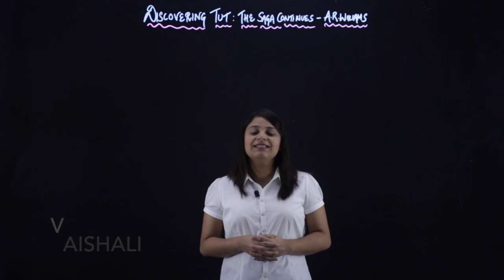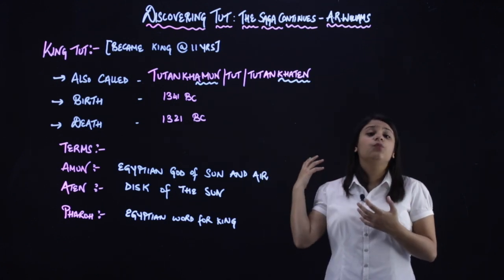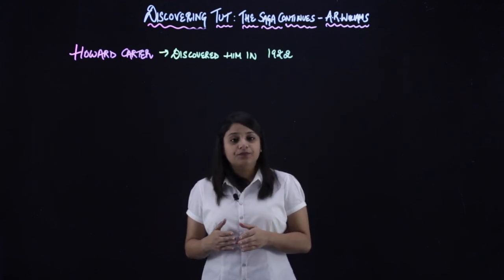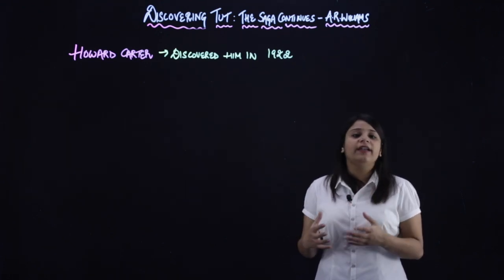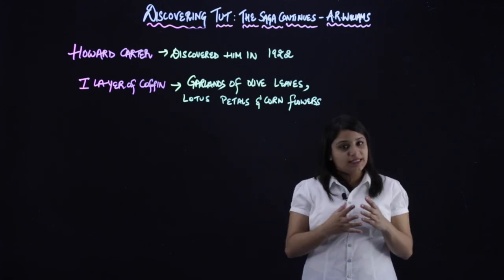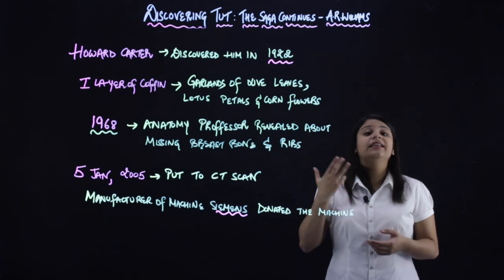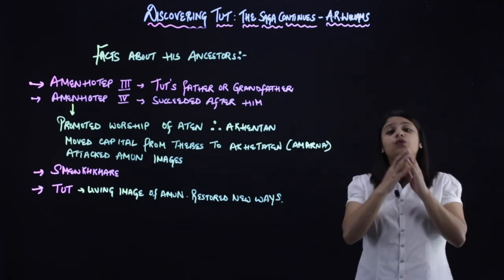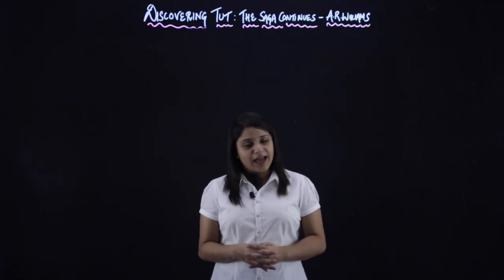Discovering Tut : the Saga Continues | in Hindi class 11 | Discovering Tut Class 11 in English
chapter 3 - Discovering Tut : the Saga Continues
written by - A.R. Williams.

Discovering Tut : the saga continues video in hindi class 11| discovering tut the saga continues summary in hindi | class 11 discovering tuts

Now you can download Extra Class App and study for free , in Extra Class app you will get all Video Classes, Notes and Study Material for Class 11 and Class 12.
Extra Class app is now available on Playstore for CBSE class 11 and class 12 students.

discovering tut the saga continues video
discovering tut class 11 in english
discovering tut the saga continues video in hindi class 11
discovering tut the saga continues video in english explanation
class 11 discovering tut the saga continues
class 11 discovering tuts
class 11 chapter discovering tut summary
discovering tut the saga continues video in hindi